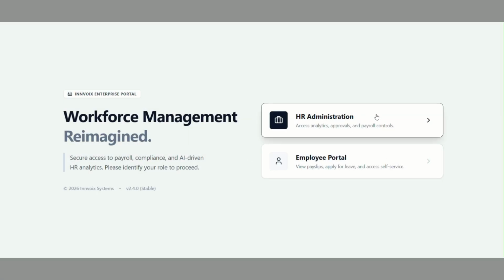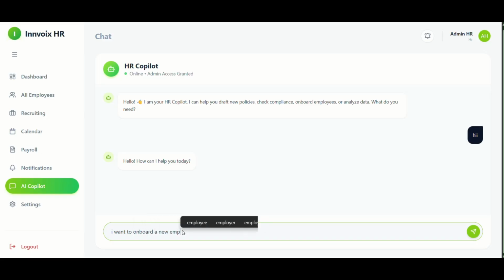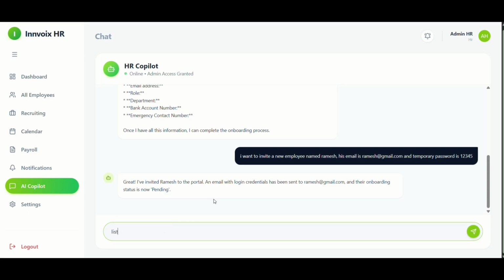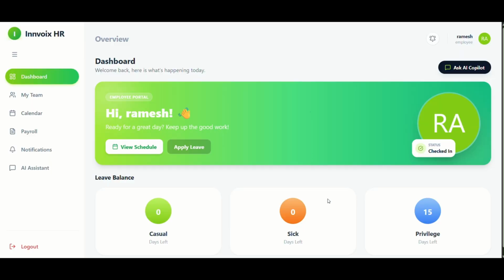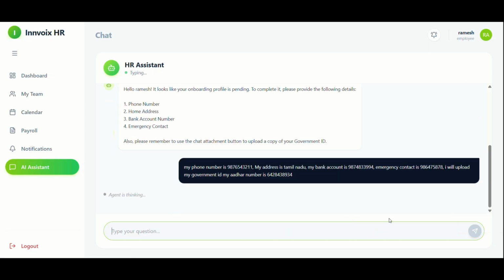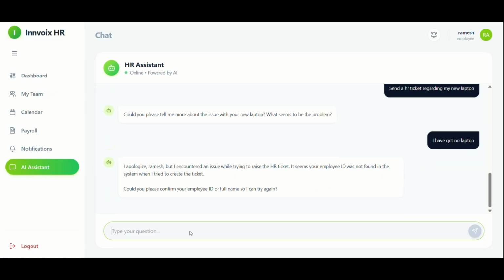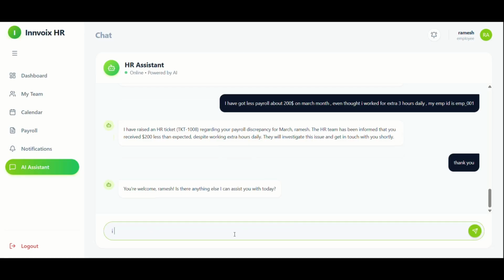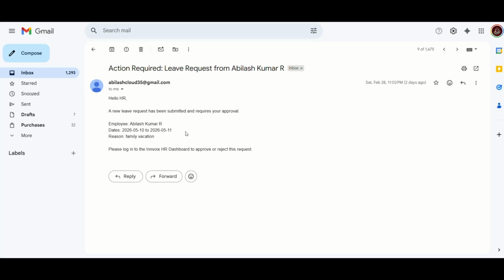Innovix: Autonomous Agentic AI for HR Orchestration | Product Demo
Meet Innovix, an advanced Agentic AI Platform designed to eliminate the HR operational bottleneck. By acting as a seamless B2B SaaS overlay, Innovix upgrades legacy "read-only" chatbots into action-driven orchestrators capable of executing multi-step HR workflows, reducing task costs from $4.86 to a $0.02 API call.

Built for the TN-IMPACT Hackathon (Addressing Problem Statement TNI26075).

⚙️ Core Tech Stack:
• Frontend: React 18 + Vite
• Gateway: FastAPI (Python)
• Agentic Brain: LangGraph + Google Gemini 2.5
• State & RAG: MongoDB + Pinecone
• Security: NVIDIA NeMo Guardrails